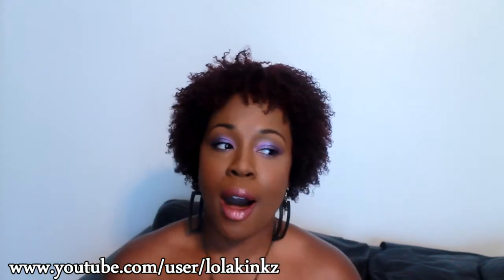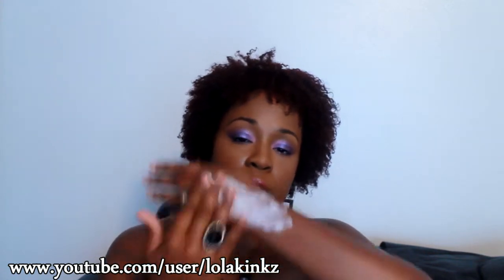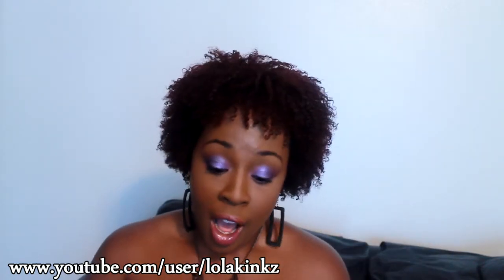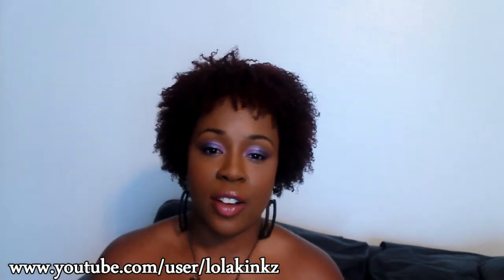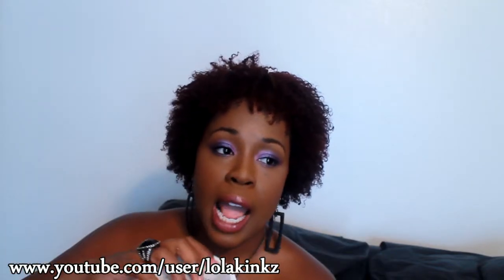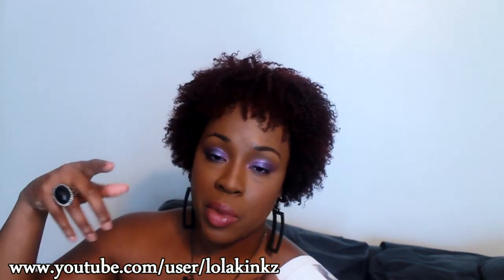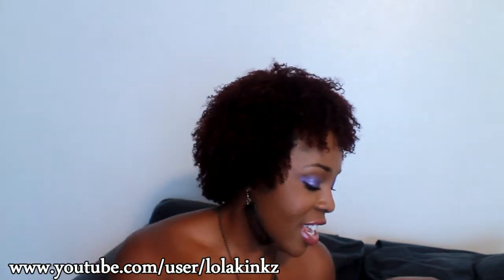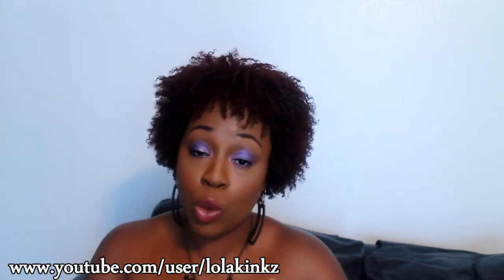Review: Mozeke Babassu Twisting Cream & Cocoa Conditioning Cream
BTC- Ingredients: Distilled water, Babassu butter, Behentrimonium Methosulfate, Castor oil, Cetyl Alcohol, Fragrance, Palm oil, Optiphen, Guar Gum and Citric Acid.

The Cocoa Conditioning Cream is not on the site anymore

Eyes- GDE Romper, Kiko Sparking Violet, Inglot DS 480
Lips- Doll Pink
Cheeks- Presciptive Cinabar
Face-MAC NC55 SFF, Highlight- CS Camo Pallet